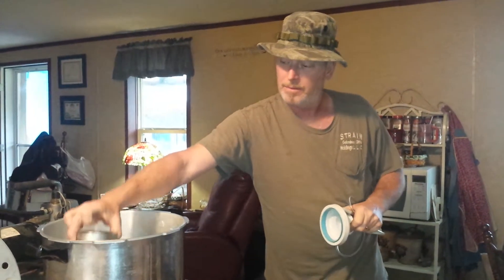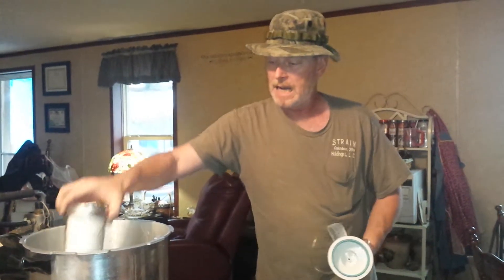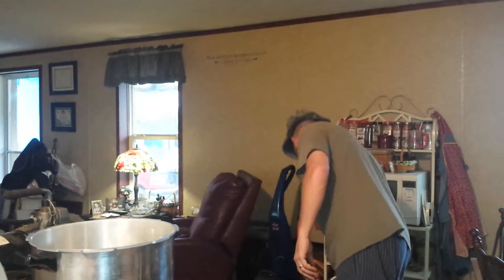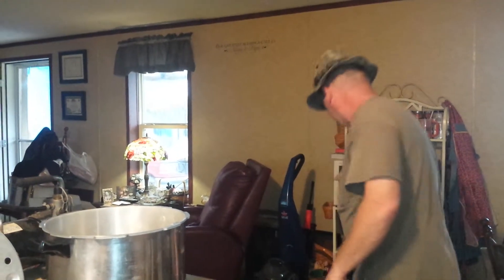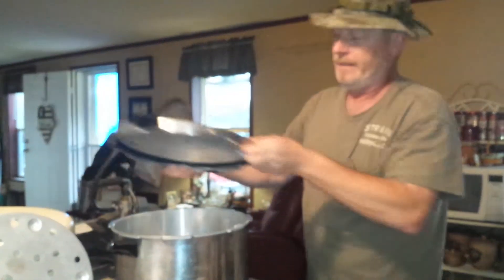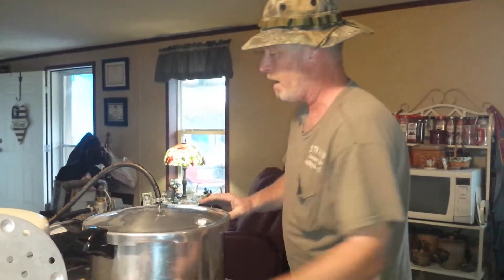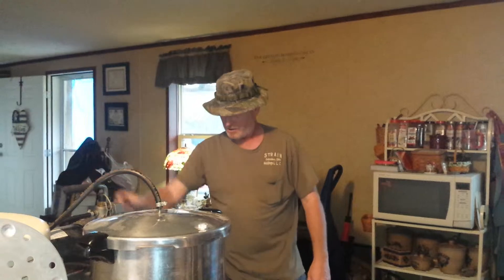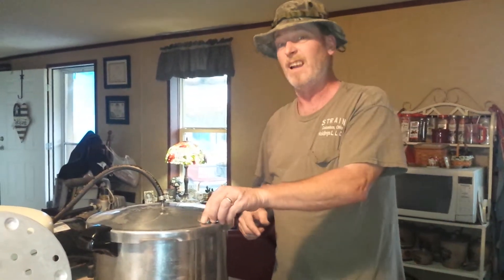vacuum seal mason jars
Sick of the Food Saver not sealing your Mason Jars? I was, this is how to vacuum seal with an old pressure canner an a Yellow Jacket refrigeration vacuum pump. Pulled 30" Hg that's 100% vacuum.